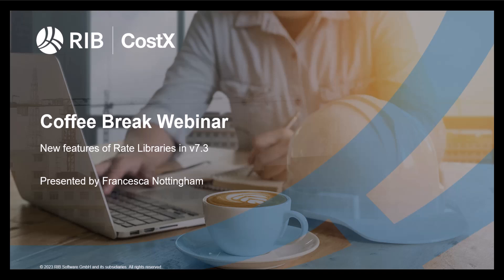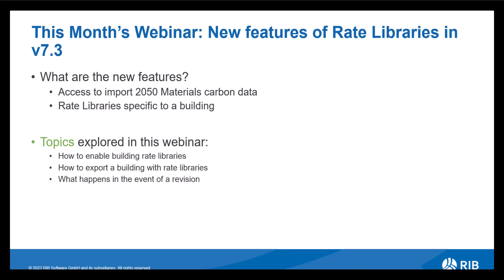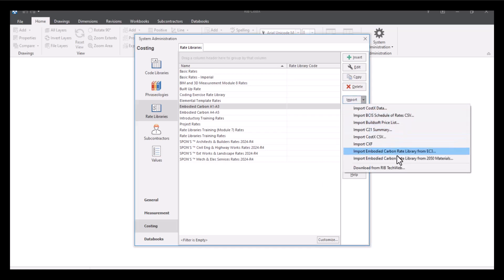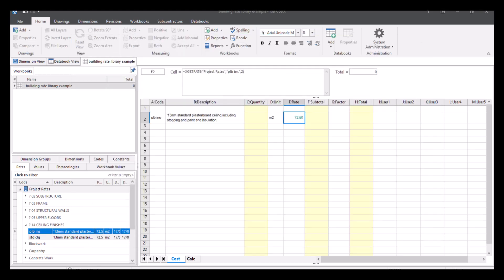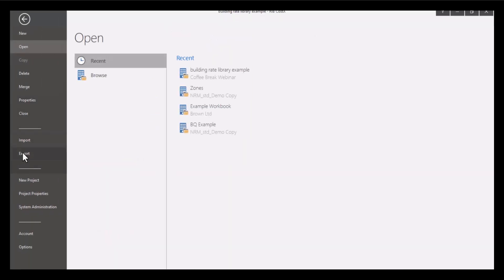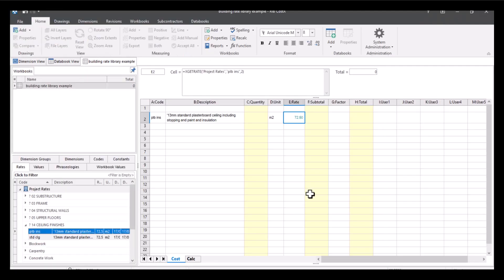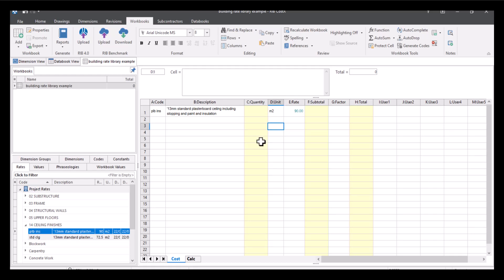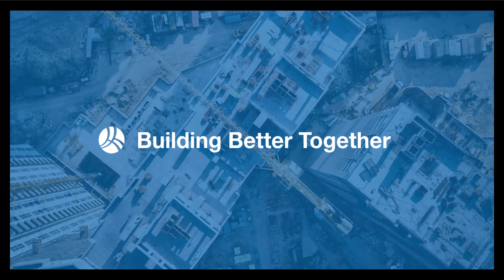RIB CostX Coffee Break - Building-Level Rate Libraries (new in CostX 7.3)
In this episode of the CostX Coffee Break webinar series, we explore the latest updates to Rate Libraries released in CostX v7.3.

Learn about:
- How to import 2050 Materials carbon data into your Rate Libraries
- Enabling Rate Libraries for a specific building
- Exporting a building with linked Rate Libraries
- What happens to your Rate Libraries in the event of a building revision

This webinar was released on April 30th, 2025. For more webinars, please visit our YouTube Channel @RIBCostX.